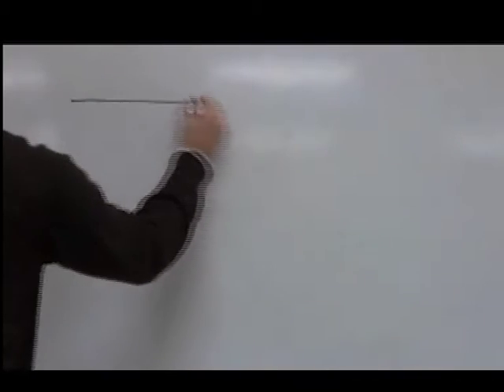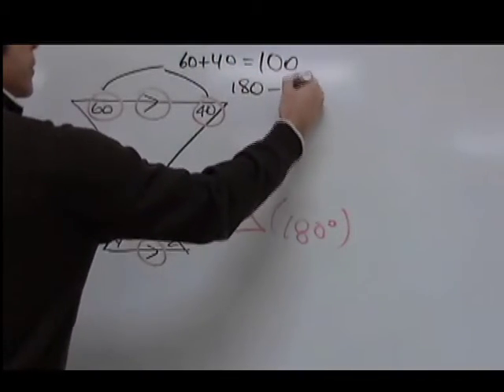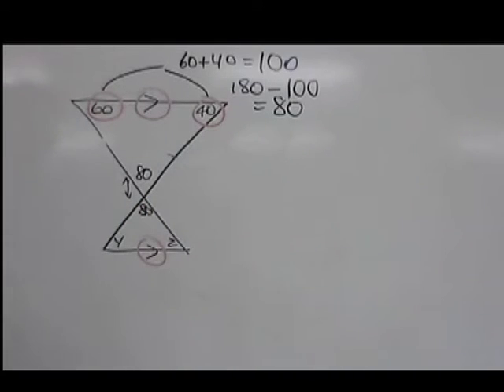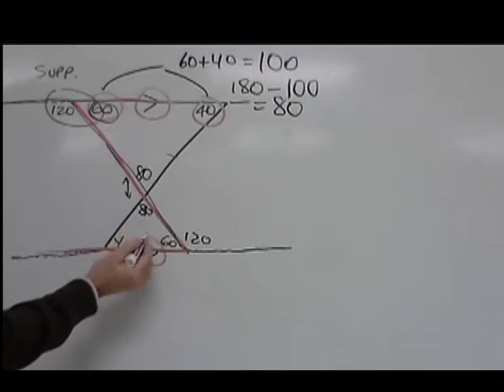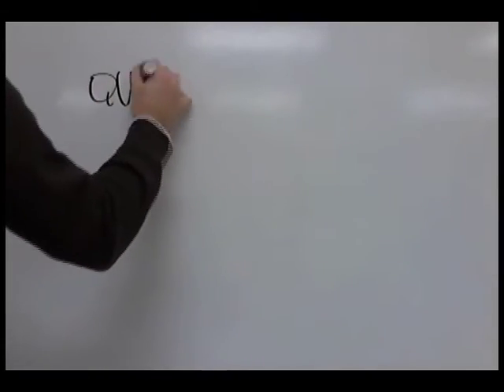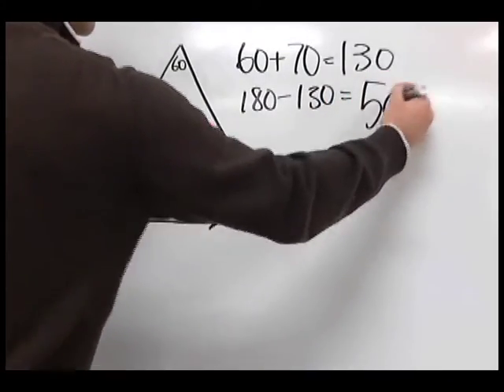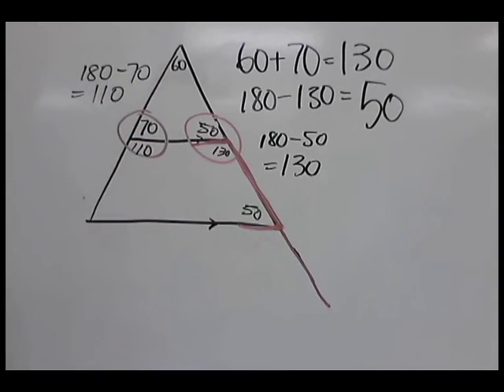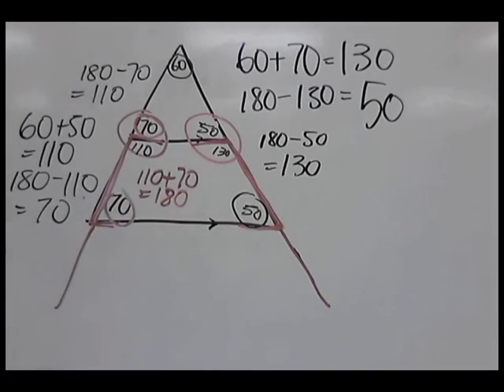8 Math Geometry 7 3 F C Z laws